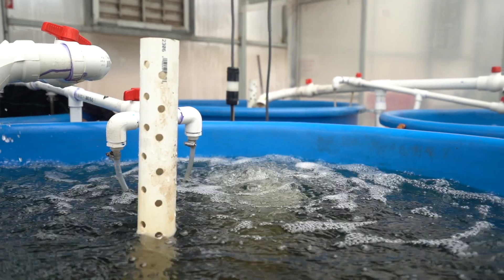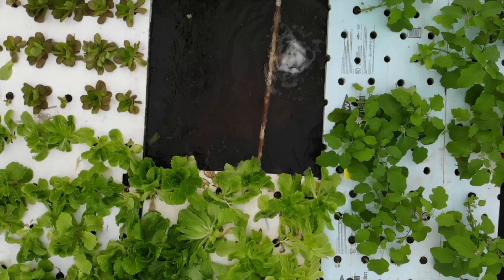Choosing the Best Air Pumps for Aquaponics: Understanding CFMs & Key Factors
In this video, we dive into the essential role air pumps play in aquaponics systems, explaining how to choose the right one for your setup. We’ll break down the importance of CFMs (Cubic Feet per Minute) and how to determine the ideal airflow needed for your system's health and efficiency. Whether you're a beginner or looking to optimize your existing aquaponics setup, this guide will give you the knowledge to make informed decisions.